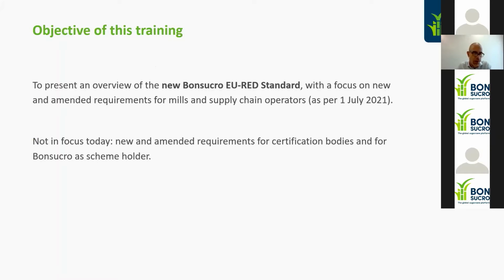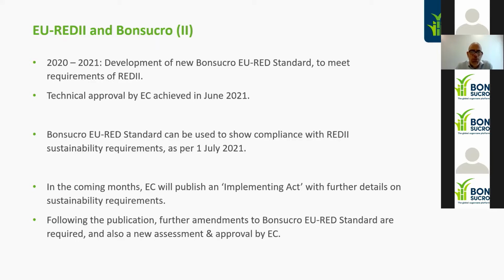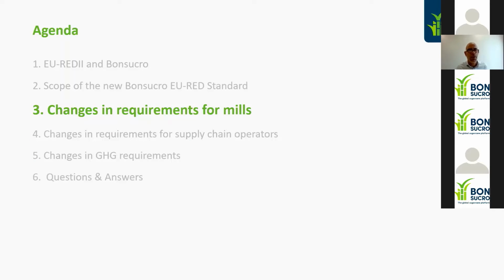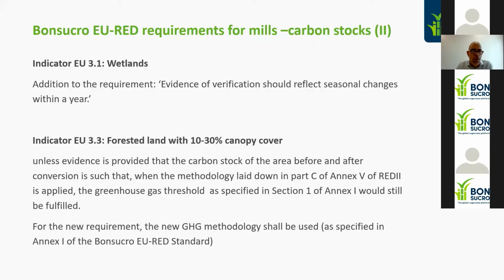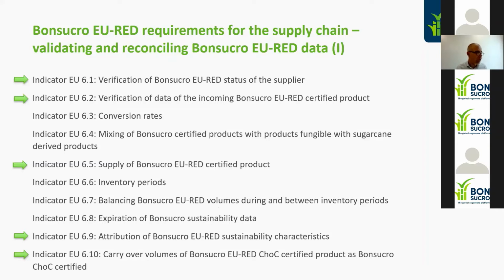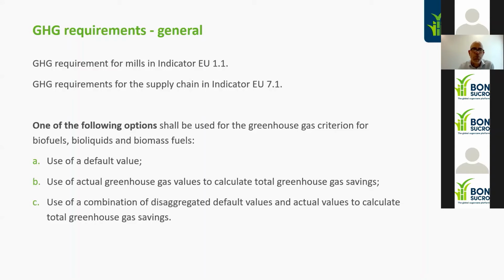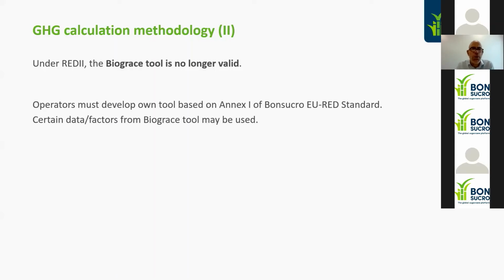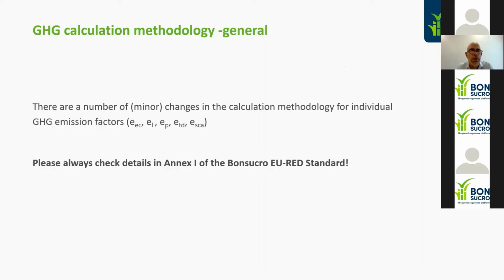EU RED II training - English audio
This session was delivered by Arjen Brinkmann from Brinkmann Consultancy.

It focused on the differences between the new and old Bonsucro EU-RED requirements for mills and supply chain operators, including specifics such as:

- scope of the new standard vs old standard (different kind of fuels);
- land use criteria;
- greenhouse gas criteria (changes in default values, no availability of Biograce tool, actual calculation requirements, how to deal with a combination of disaggregated default values and actual values, etc.);
- mass balance requirements.